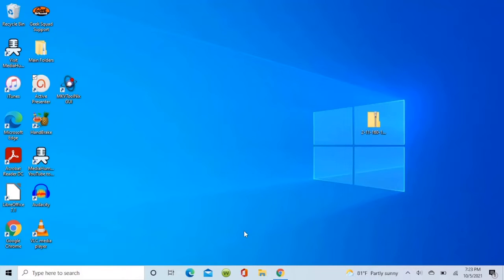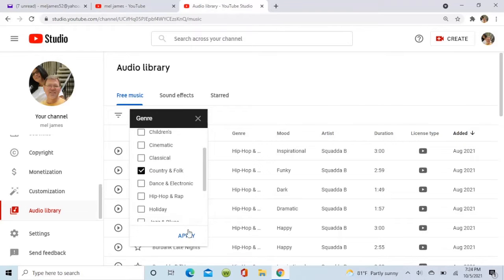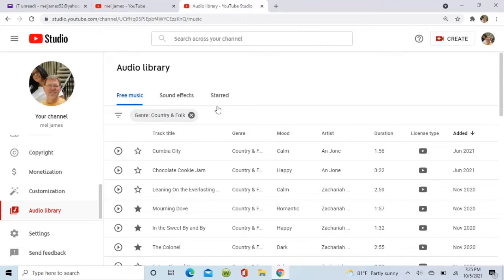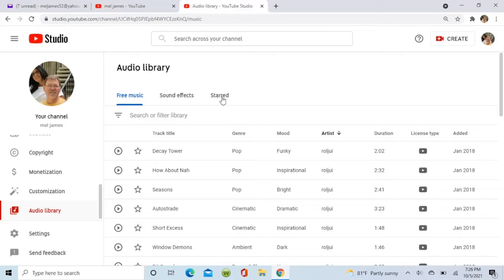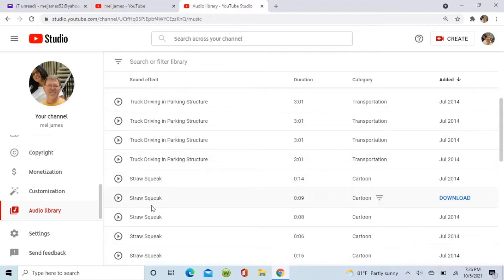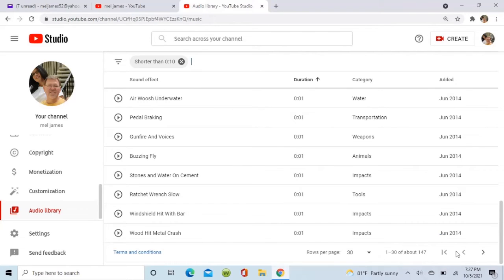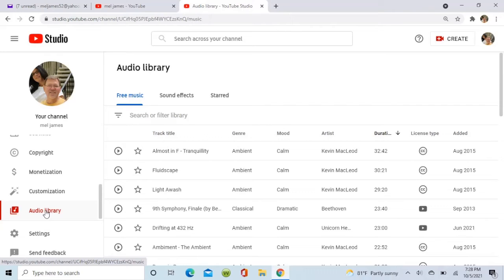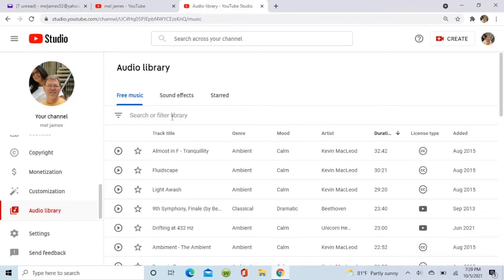YouTube Audio Library Basics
This is a short video that gets right to the point and won't waste your time. In this video you will learn about YouTube audio library.  Just the basics of how to use the audio library.

Music:
Intro Music: Howling (Sting) by Gunner Olsen
End Music: Ersatz Bossa (Sting) by John Dewey and the 41 Players
both tunes are  licensed under Creative Commons via Youtube Audio Library